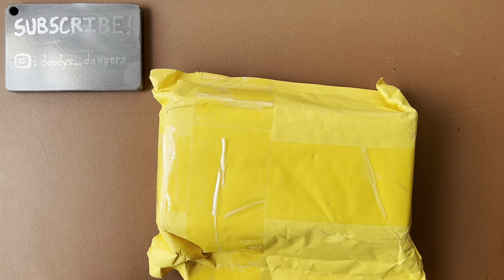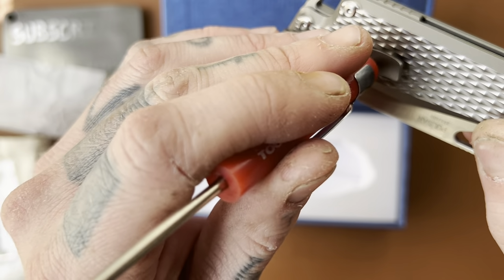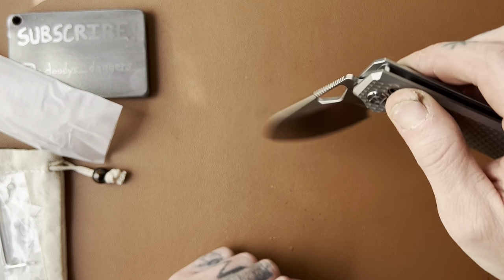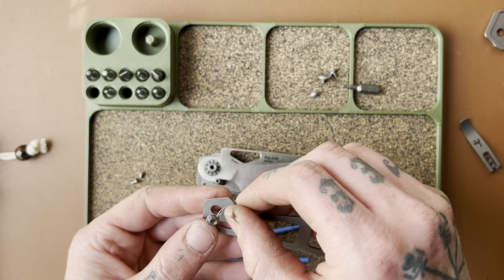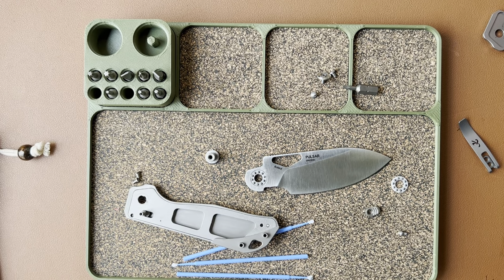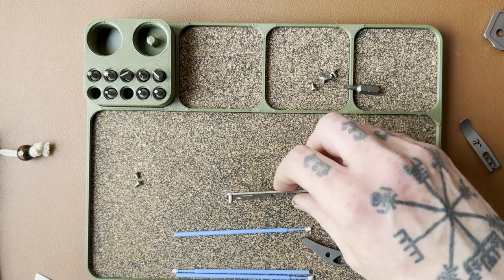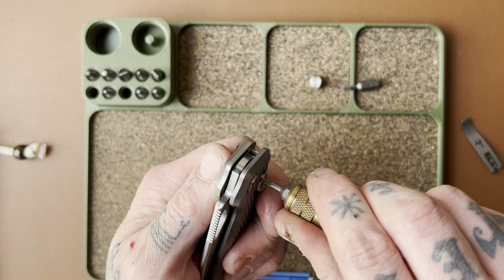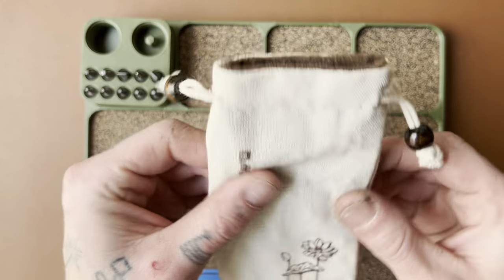Unboxing & Disassembly KUNWU PULSAR!!! This is EPIC!!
It's Kunwu Pulsar time!!!

MY MOST RECOMMENDED BUDGET KNIVES:
Civivi Praxis
CRKT Pilar 3
Kubey Coeus
Spyderco Tenacious